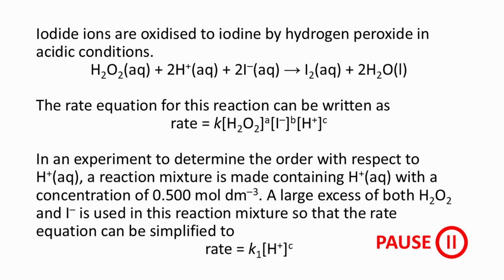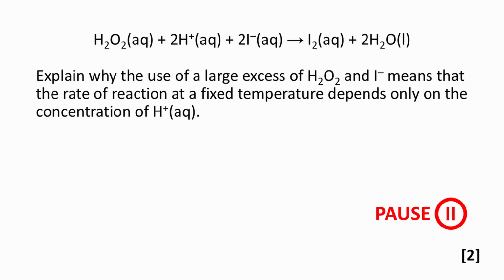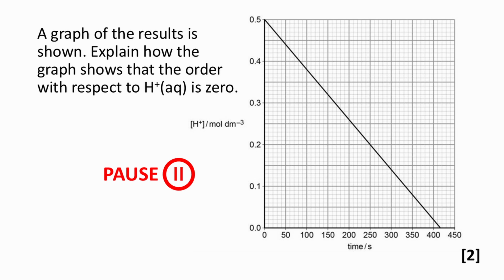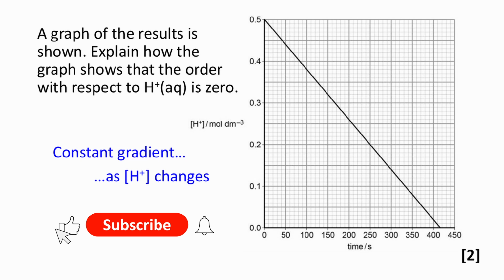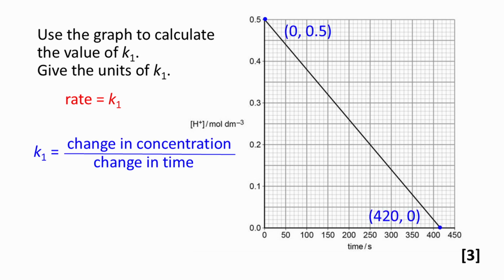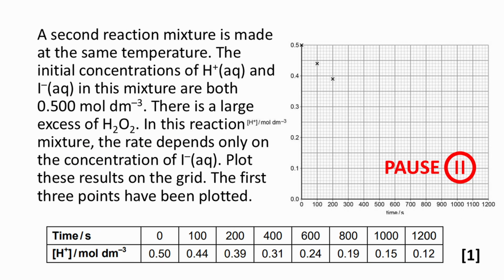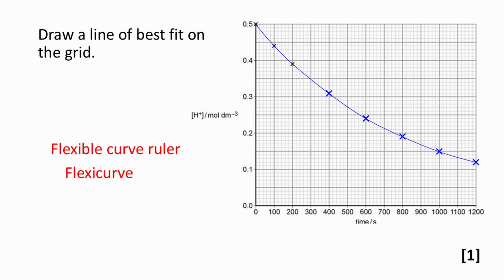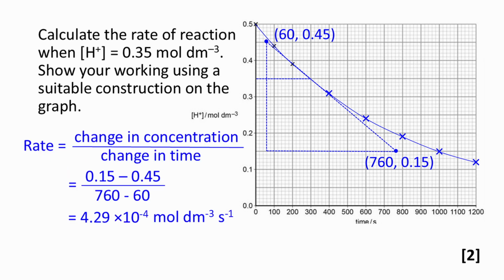Reaction rate, concentration-time graphs: A-level chemistry exam question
In this video we’ll look at an A-level chemistry exam question involving reaction rate. Concentration-time graphs can be used to work out rate of reaction. We can also find orders of reaction with respect to a particular reactant using these graphs.

Question taken from AQA A-level Chemistry, 2018 paper 3, Q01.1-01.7